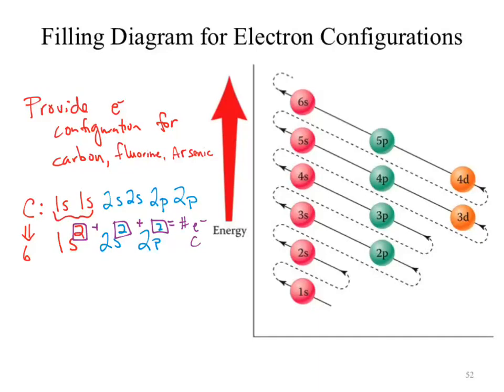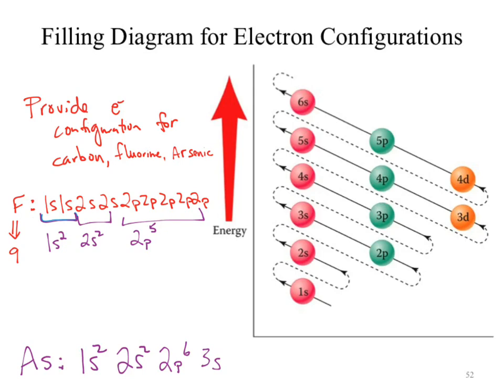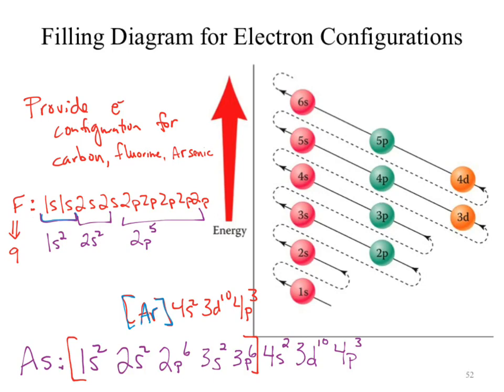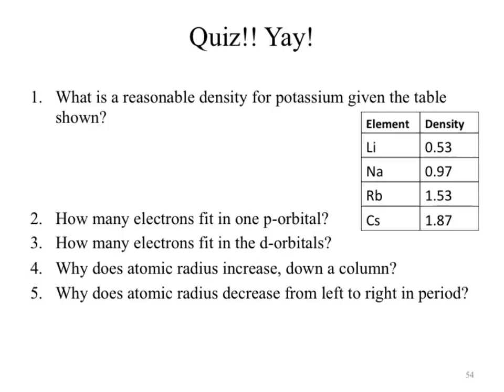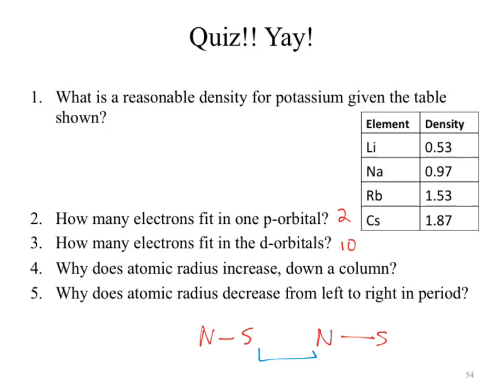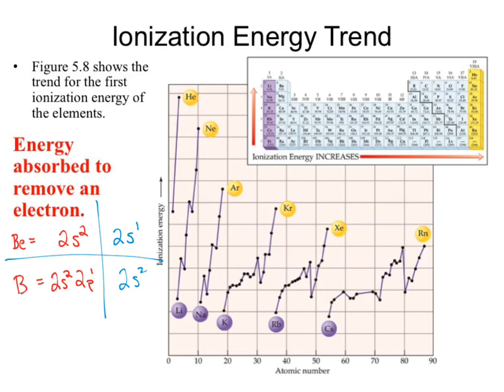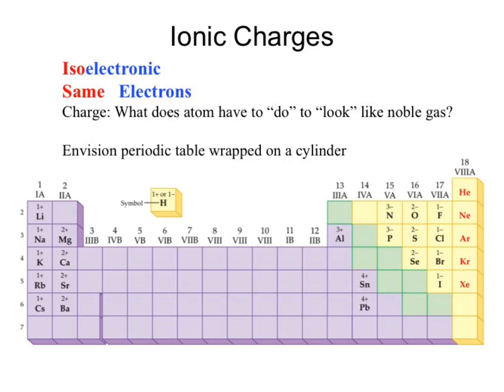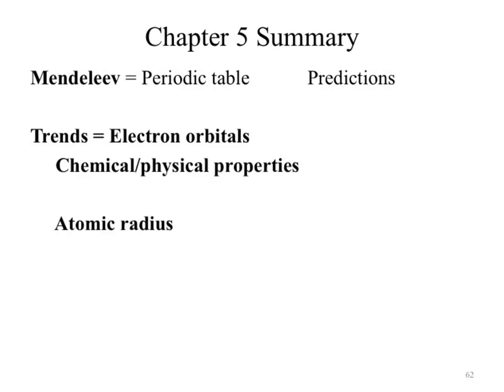wk07a 130 econfigapps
Determining electron configurations and then what to do with them: atomic radius, ionization energy, charges, etc